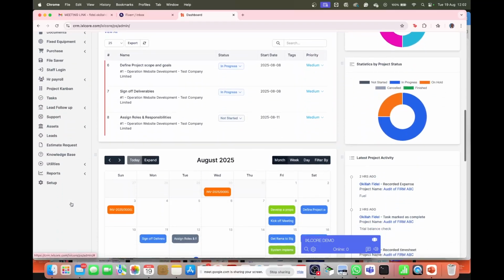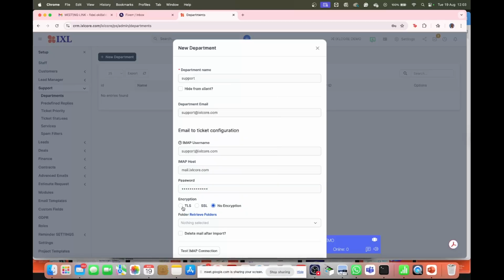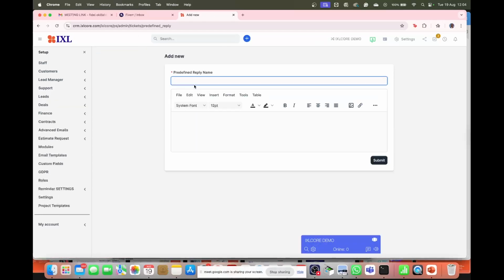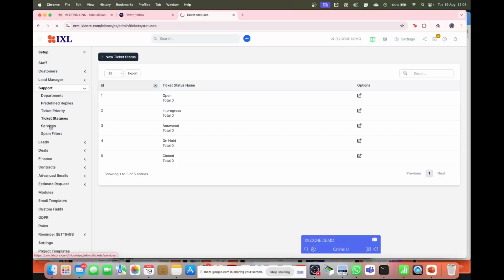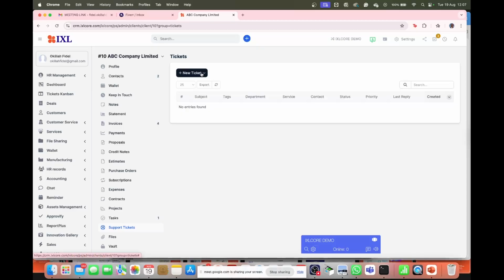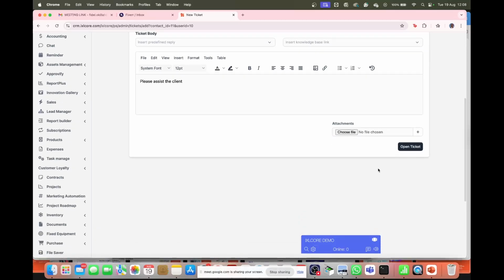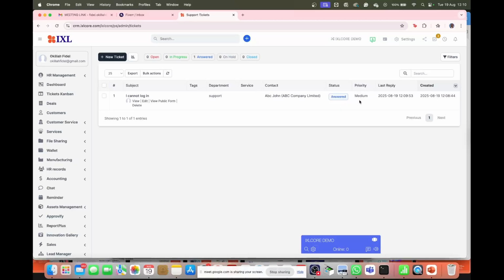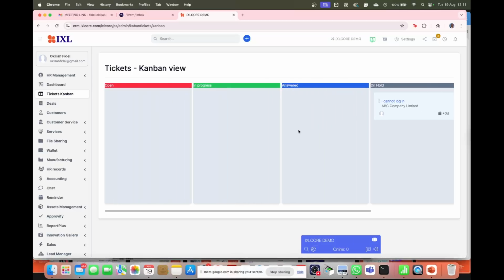Creating SupportTickets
In this tutorial, we’ll show you how to create and manage support tickets in IXLCORE. From logging customer issues to tracking resolution, you’ll see how easy it is to deliver great support with IXLCORE.

With IXLCORE Tickets, you can:
✔️ Create and log customer support requests quickly
✔️ Assign tickets to the right team members
✔️ Track progress and response times in real time
✔️ Improve customer service with structured workflows